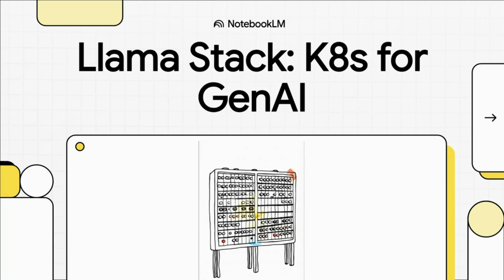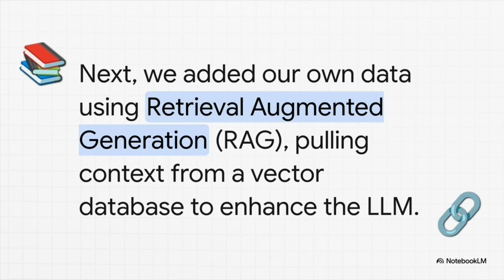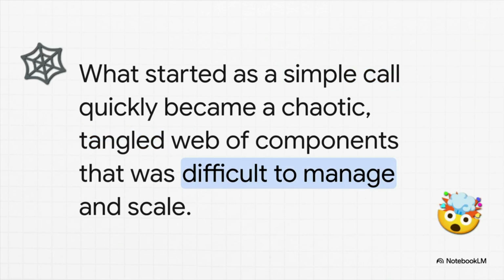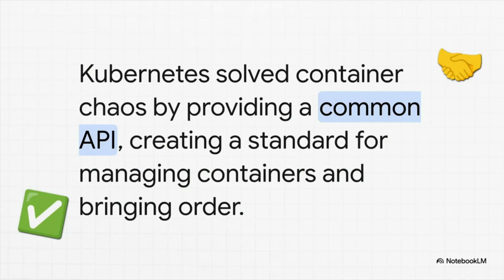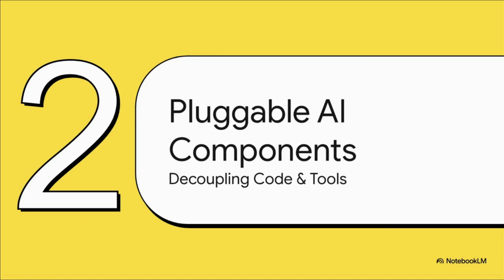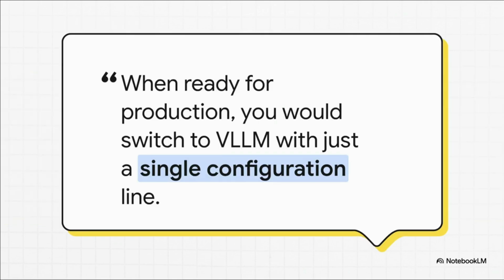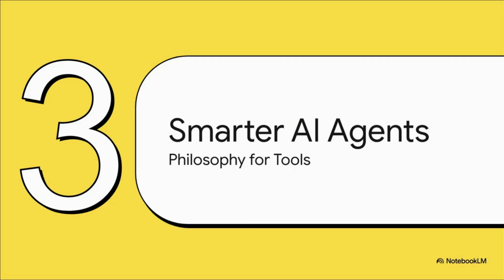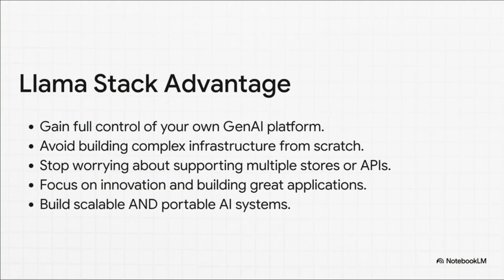Llama Stack: K8s for GenAI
In this video, we dive into the "Llama Stack," Meta's open-source framework for building and deploying generative AI applications, and show you how to run it at scale on Kubernetes (K8s).

You'll learn to move from a single-machine setup to a production-ready, scalable GenAI platform that leverages the power of Kubernetes for orchestration and resource management.

We'll cover the essential components of the GenAI tech stack and demonstrate how Llama Stack, combined with tools like vLLM and KubeRay, simplifies complex AI workflows on K8s. Whether you're building a chatbot, an agent, or a complex Retrieval Augmented Generation (RAG) system, this video provides a practical, hands-on guide to production deployment.

What you will learn:

Understanding the Llama Stack: Get an overview of Meta's open-source framework and its components, including APIs for inference, RAG, and agents.

Architecting for Production: See how to set up the necessary infrastructure for accelerated computing, including GPU-enabled nodes and cloud-native storage.

Running Models on Kubernetes: Deploy inference providers like vLLM on your Kubernetes cluster for optimized performance and low-latency serving.

Scaling your LLMs: Implement auto-scaling solutions with KEDA (Kubernetes Event-driven Autoscaling) to handle variable loads and manage costs efficiently.

Automating MLOps: Integrate with workflow engines like Argo Workflows or Ray to automate model fine-tuning and deployment pipelines.

Observability and Monitoring: Learn how to monitor your GenAI workloads with tools like Grafana and Prometheus to ensure reliability and track performance.

Key takeaways:

Master the full lifecycle of a GenAI application on Kubernetes, from experimentation to production.

Unlock the benefits of granular scaling, cost efficiency, and flexibility that K8s offers for AI workloads.

Build resilient and reproducible GenAI environments with Infrastructure as Code practices.